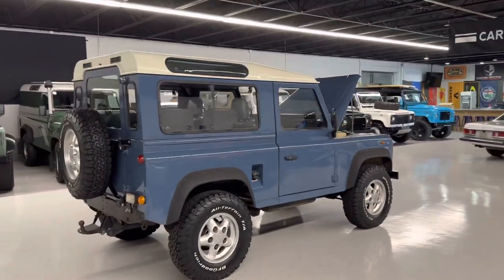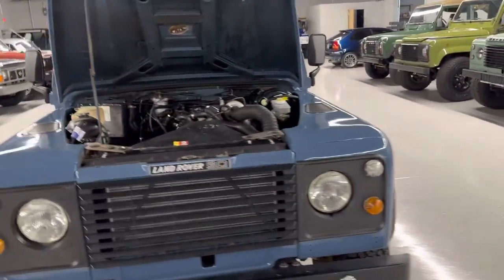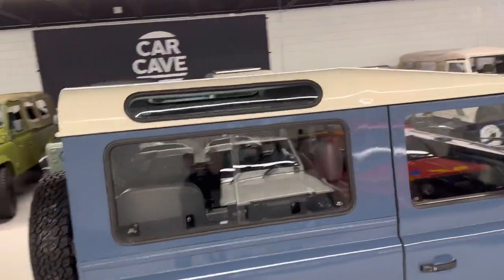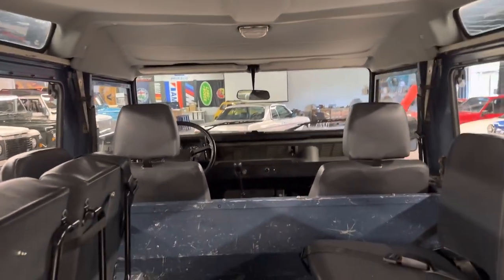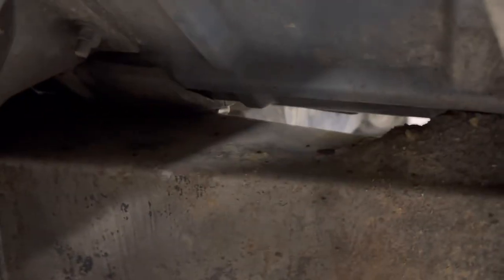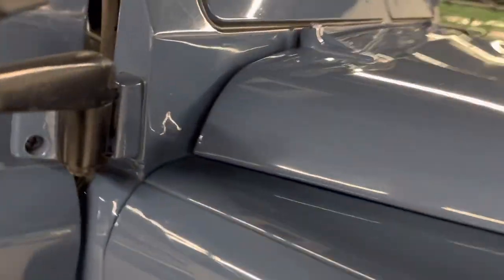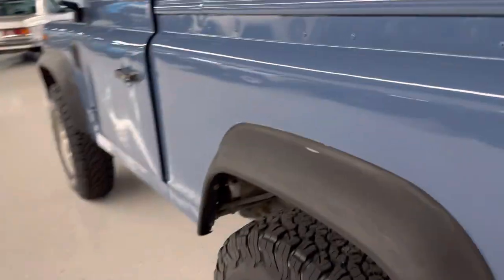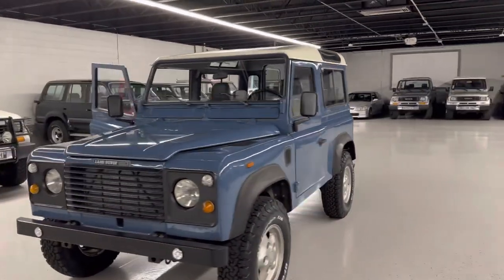1990 Defender 90 Station Wagon Arles Blue on Alpine White Walk Around For Sale Aiken, SC Car Cave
This Defender is stored in our Aiken, SC climate-controlled showroom. The inventory shown is owned, maintained, and driven by us here at Car Cave USA.  For more pictures, information, financing, video and to view our large inventory of left-hand drive Defenders please

Highlights:
2.5L Turbo Diesel
5 Spd LT77 Manual Transmission
235/85R16 BFG All Terrains
Dry Climate

Shown here is a Defender 90 Hard Top Station Wagon shown in the factory original color of Arles Blue (paint code LRC424) which is one of our favorites.  The Defender was sourced out Pistoia, Italy from a Signore Bisconti.  One can easily tell upon inspection Defender lived its life in the dry Tuscany region of Italy.  Originally sold new on February 19, 1990, in Italy.  This Defender has stayed well preserved over the years and a very unmolested original example.  There are only a few aftermarket modifications found on this Defender which keeps this vehicle true to it’s utilitarian heritage.  It is also an excellent blank canvas for a build or enjoy it as Land Rover designers intended.

This 1990 Land Rover Defender 90 is shown in a two-tone factory original color of LRC 424 Arles Blue body with a contrasting roof in LRC603 Chawton White.  The interior upholstery is grey with no interior carpeting, only rubber floormats for protection.  This makes cleanup after a hard day of hunting or at the beach a snap.  A brand-new set of five 235/85R16 BFG All Terrain K02 tires mounted on factory Land Rover 5-spoke Alloy wheels (model ANR1689).  The rear tire is mounted on an aftermarket tire carrier which is an excellent upgrade to lighten the load on the rear door.  Otherwise, this Defender is almost in it’s factory delivered condition.  New floormats were installed all around to keep the dirt and debris off the floor pans.  We went through this Defender mechanically and made sure it is ready for any adventure.

No other 4x4 vehicle has the pedigree and a track record like Land Rover. Not only was it one of the first, it remains the world’s pre-eminent on and off-road vehicle, exhilarating to drive, highly reliable, and easy to maintain.  The Defender 90 features the high performance 2.5L Turbo Diesel mated to the bulletproof 5 Speed Manual LT77 Transmission. Direct injection technology coupled with a turbocharger gives improved diesel economy with even greater power, torque, longevity, and reliability. It provides high performance on-road with the capability to tackle the worst off-road conditions, in nearly every driving environment in the world.

Upgrades and Features:
LT230 Hi/Lo Transfer Box
Locking Center Differential
Aftermarket Rear Tire Carrier
Fog Lights
Rear Step
5 Spoke Land Rover Alloy Wheels
4 Rear Jump Seats
Rear Cargo Load Space Mat
Custom Fit Front Floor Mats
Center Console
Rear Defrost
Rear Wiper
Power Steering
Power Brakes

Recent Maintenance:
4 Injectors
Radiator
Steering Gearbox
Injection Pump
Timing Belt
Injection Pump Timing
Rear A-Frame Ball Joint
Oil Pan Gasket
Tires
Wheel Balance
Brake Master Cylinder
Steering Drop Arm (Pittman Arm)
Steering Stabilizer
Alignment